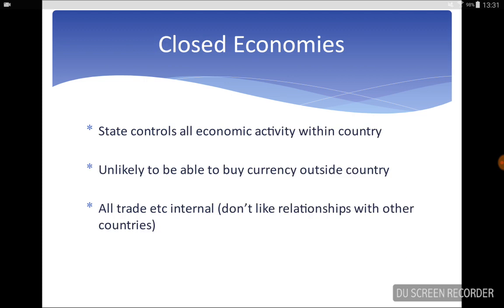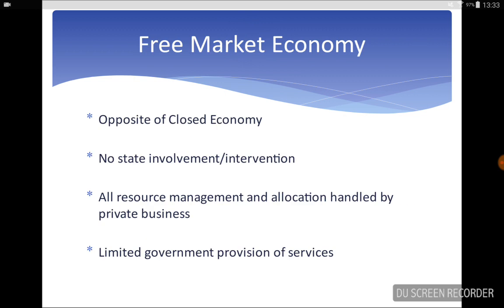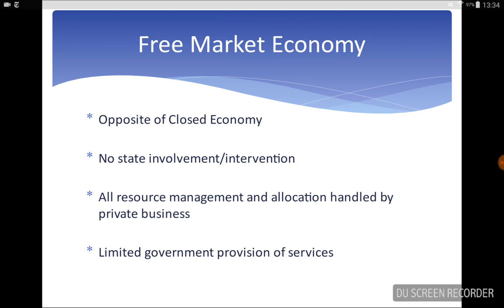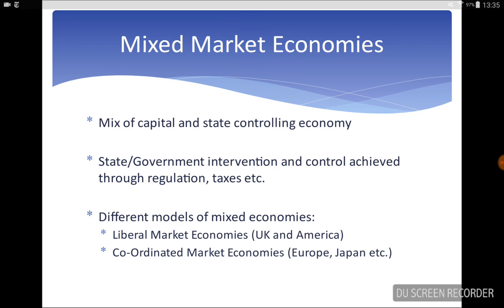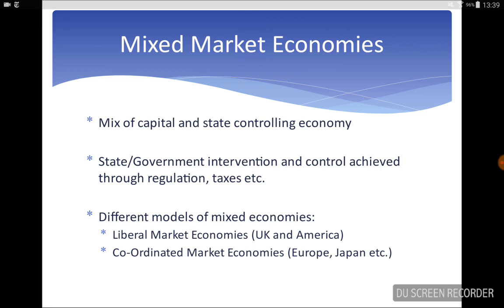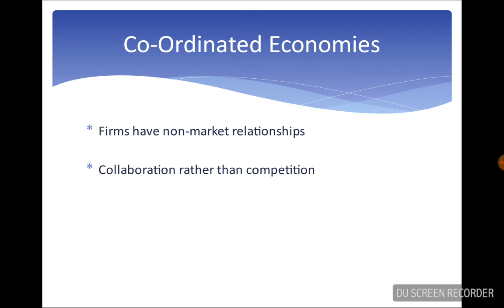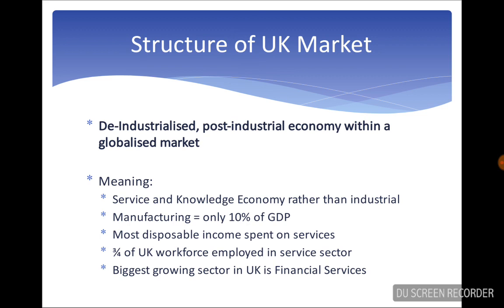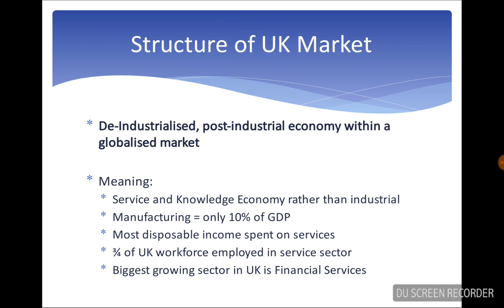Introduction to Market Economies